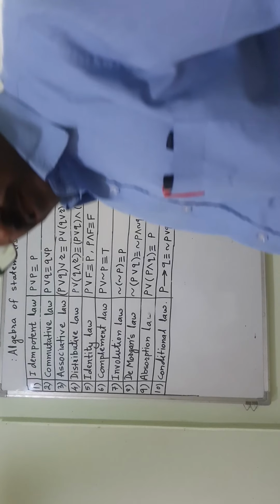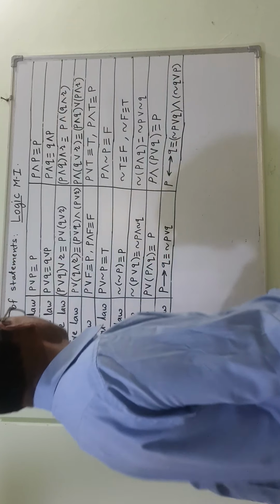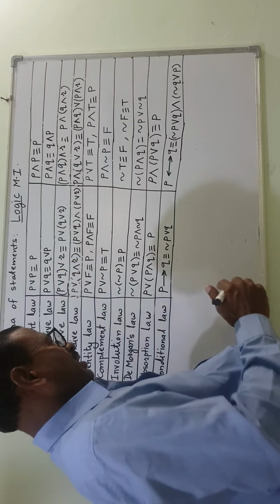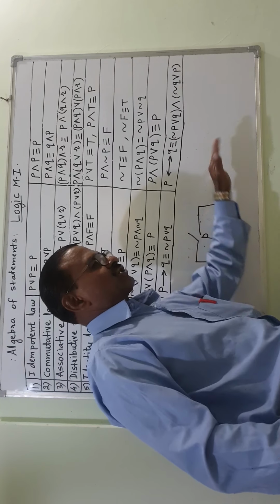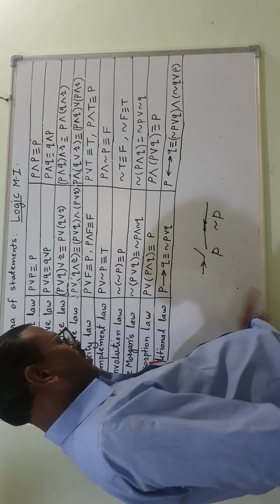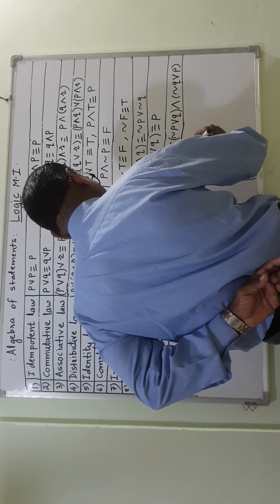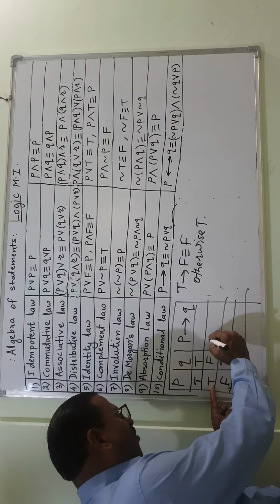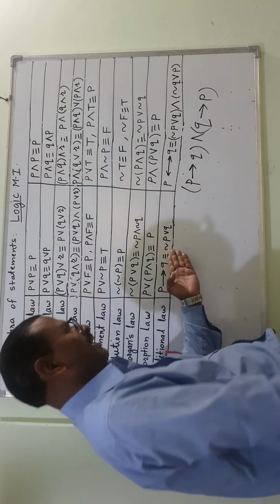Logic. Class12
Laws of Logic. Std 12 .Explanation & tric to remember..